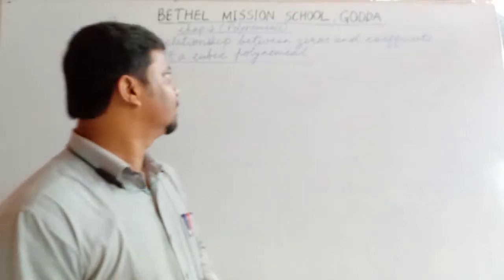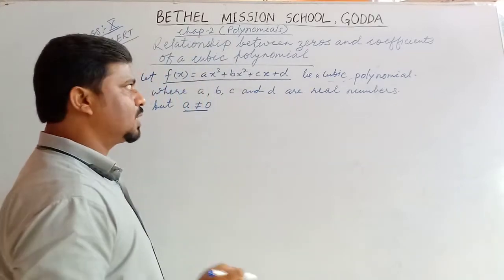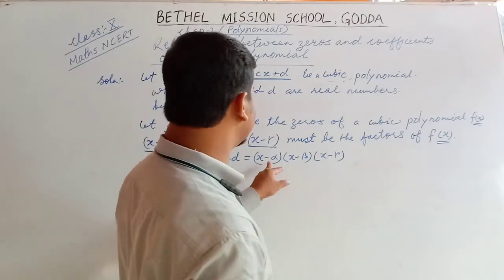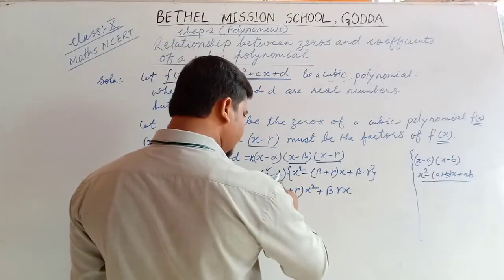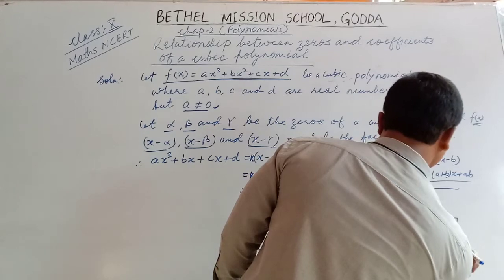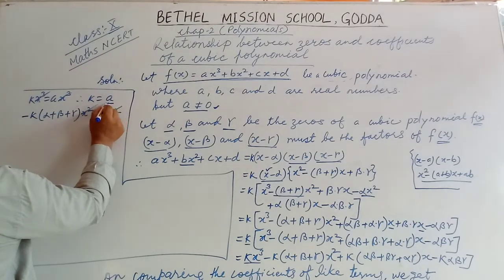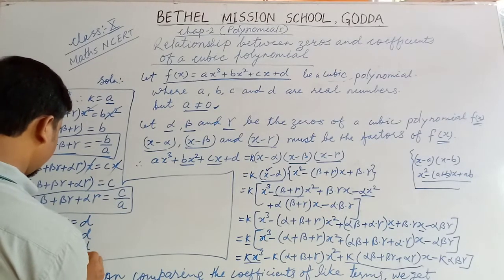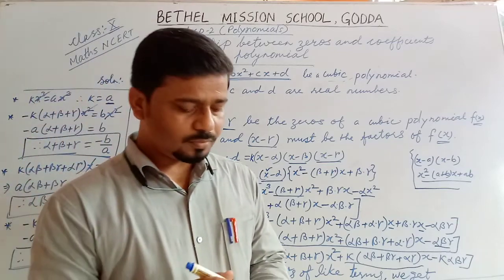Class X Maths NCERT Relation between zeros and coefficients of a cubic polynomial part 2